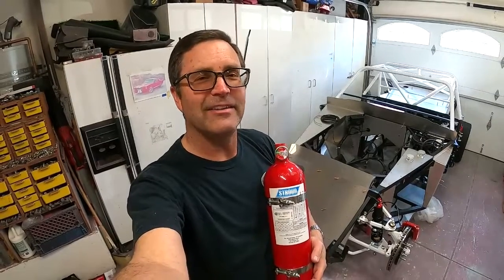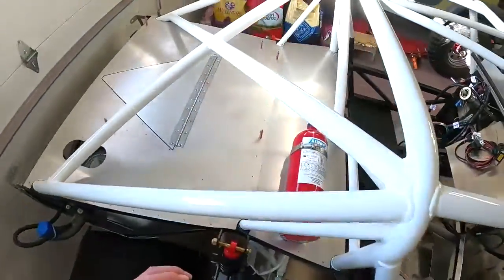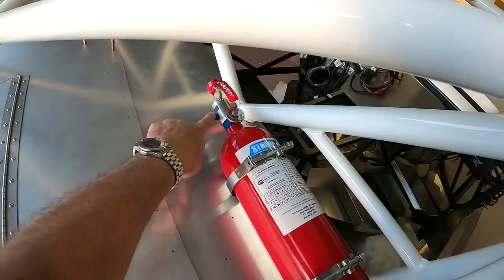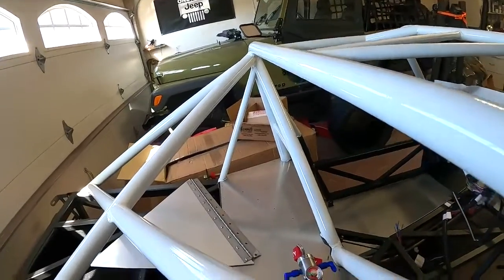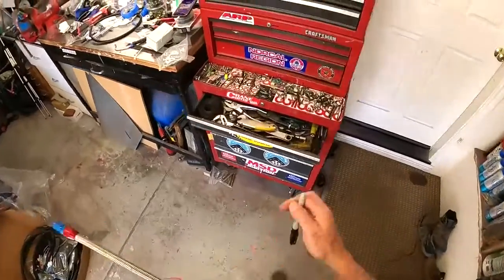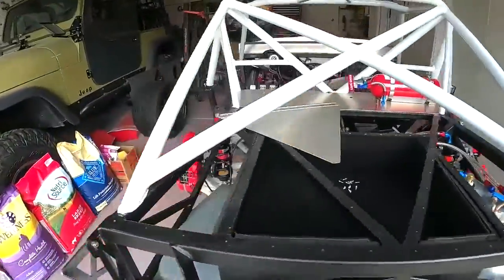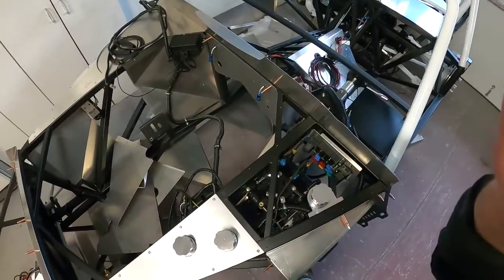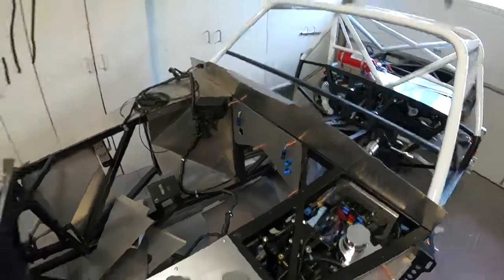Cobra Daytona Build- Fire Suppression System, Video 76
Installation of the Stroud fire suppression system